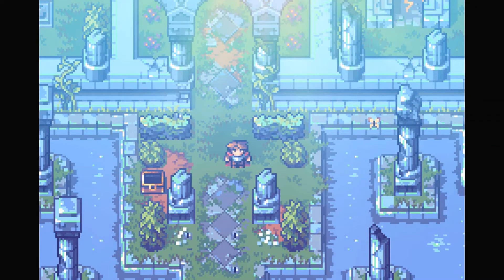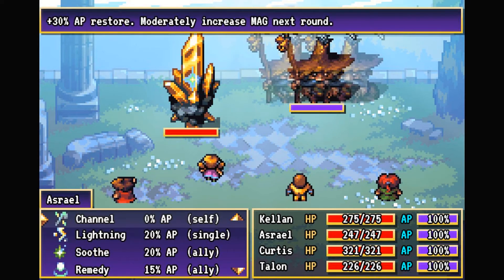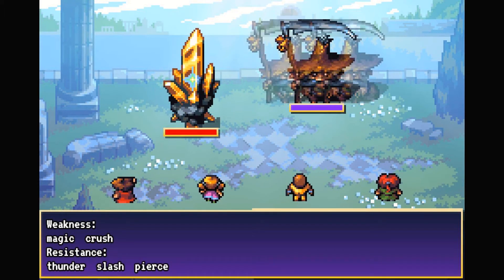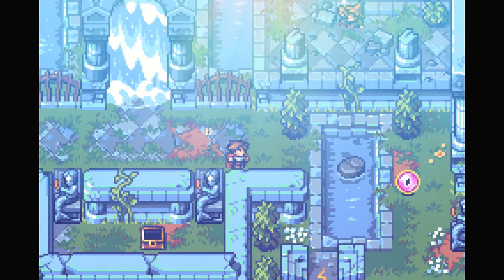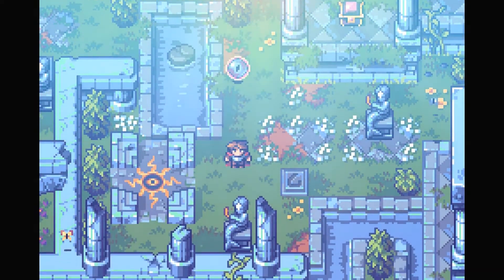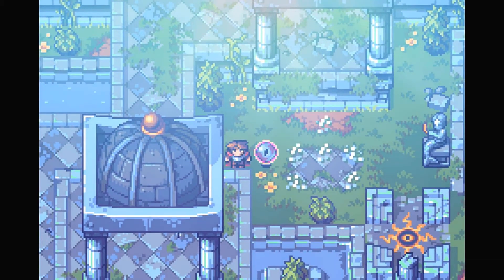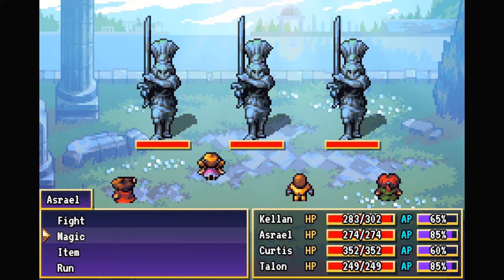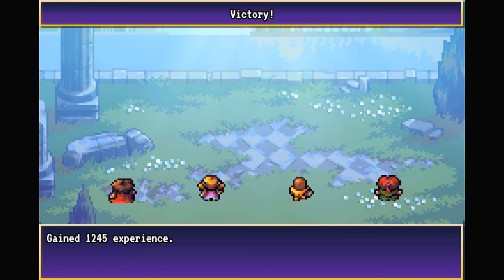Shadows Of Adam [11] Water Garden Part 1 (DLC - Let's Play - Gameplay)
This is a blind playthrough with The Guild of the Articifers DLC.

Tucked away from the outside world by the impenetrable haze of the Misty Woods, the village of Adam has mostly lived in peace since the days of the Wraith War. Magic, the dark power that fueled that war has vanished. But darkness is descending once more and Adam's legendary hero, Orazio, is no more.

10 years ago he left without explanation and never returned, leaving his son and adopted daughter to wrestle with the dark secret he left behind—a secret that must now be revealed if the children hope to save both Adam and their departed father, though its revelation could unhinge the world.